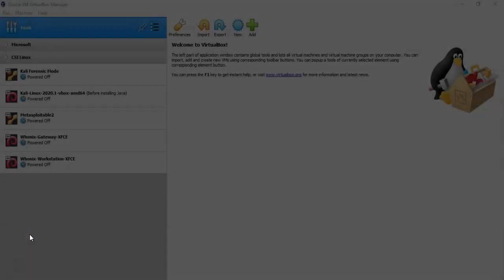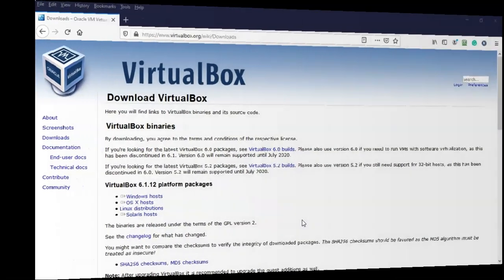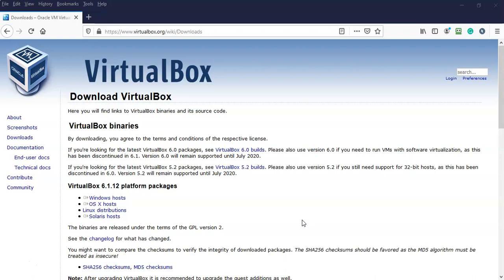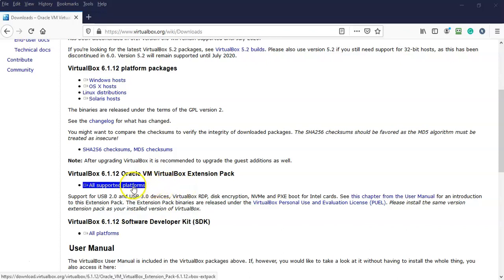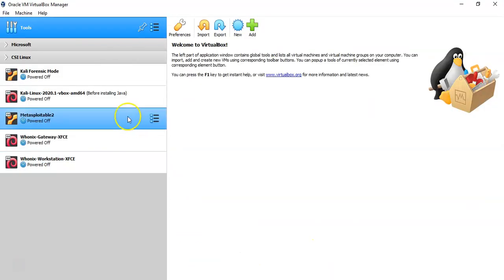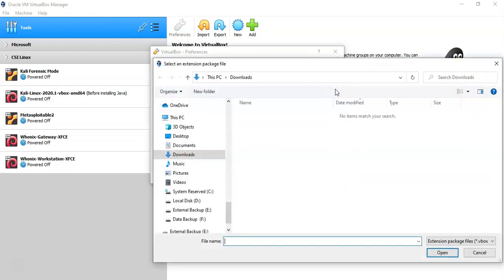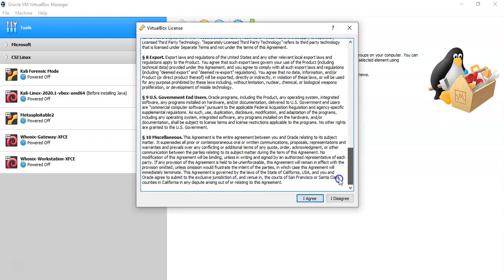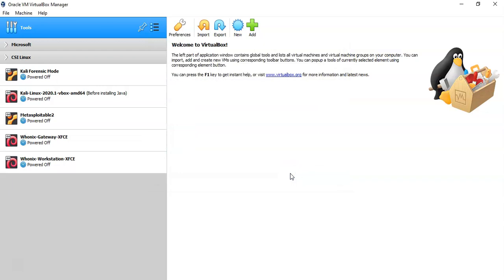Installing the VirtualBox Extension Pack